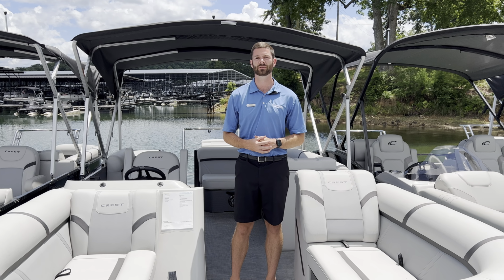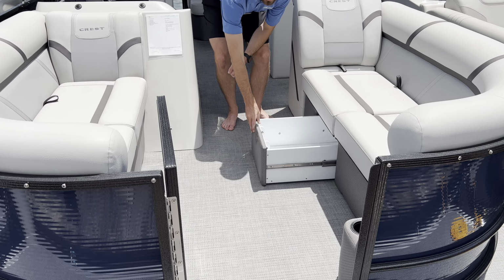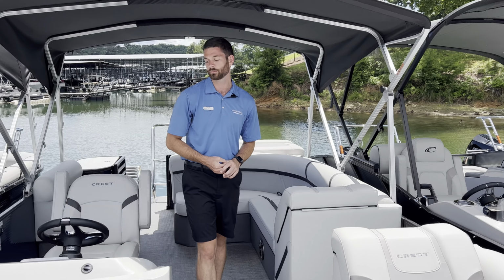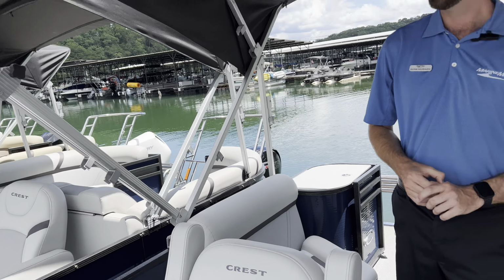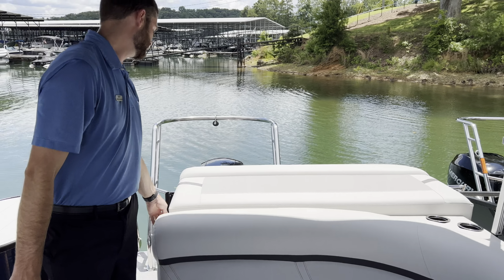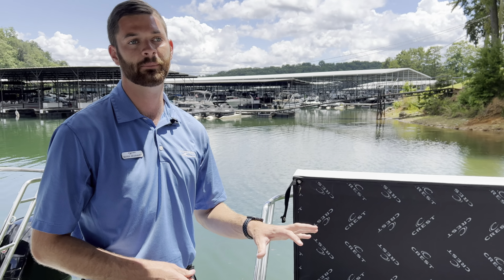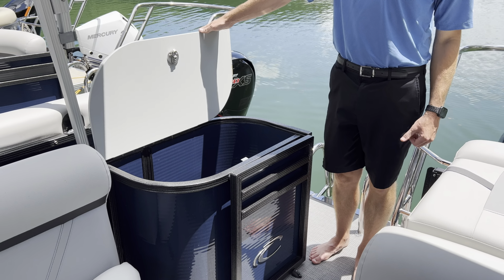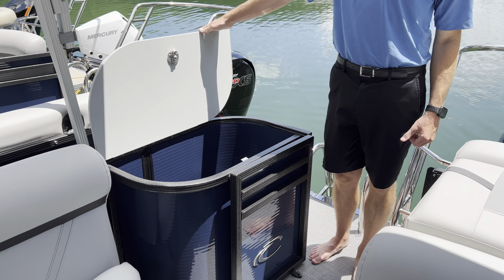2023 Crest Classic 220 DLX For Sale at MarineMax Cumming, GA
With deluxe features and upgrades, the Classic DLX has what you need for all-day adventures or simply enjoying the moment. Enjoy the all-new soft, insulated cooler located in the bow cooler drawer that can be loaded on and off the boat to pack your favorite snacks and drinks. Keep the party going and never run out of battery with a wireless charging station at the helm. The new wrap-around design along with new helm trims on our Classic DLX will have you cruising in style. Cruise, sit back and crank the music - we’ll handle the rest.